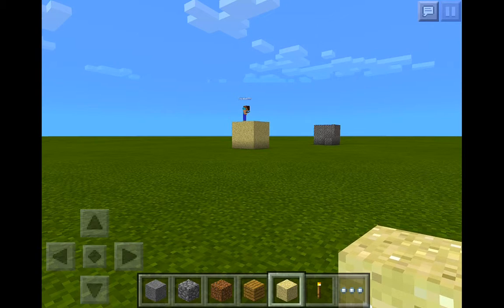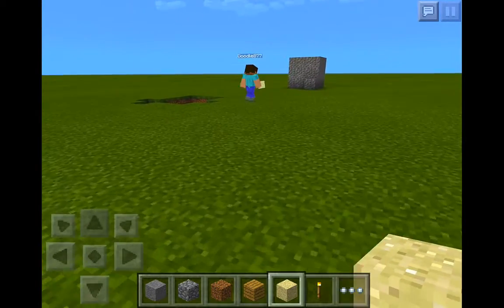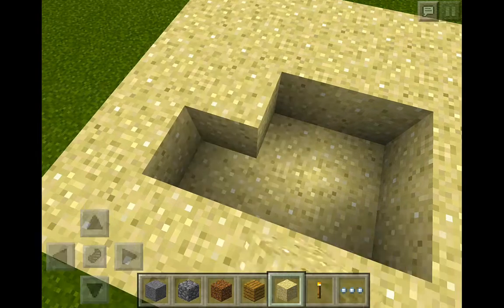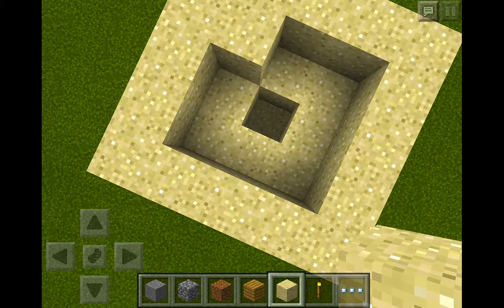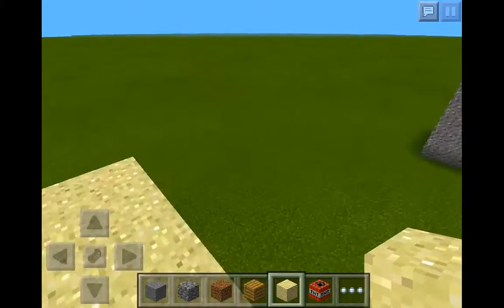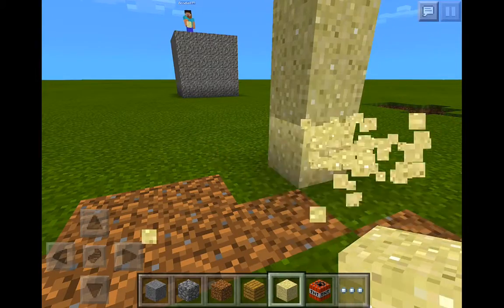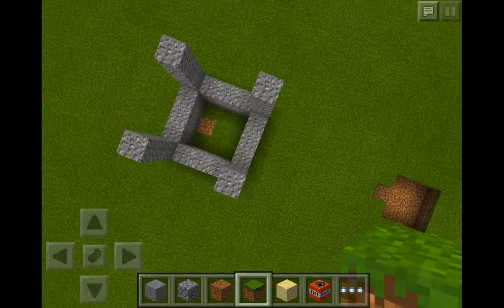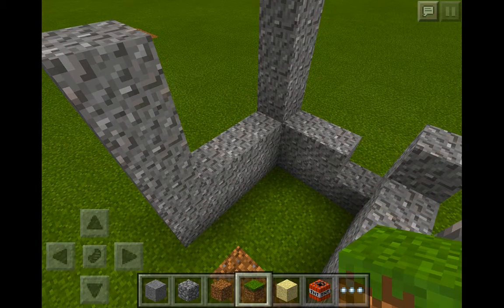xCraft E12 "SAND VS GRAVEL"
Twelfth episode of xCraft. Not sure this is what I was expecting.